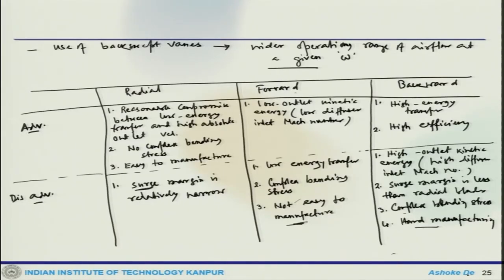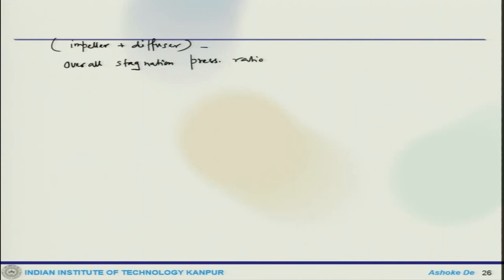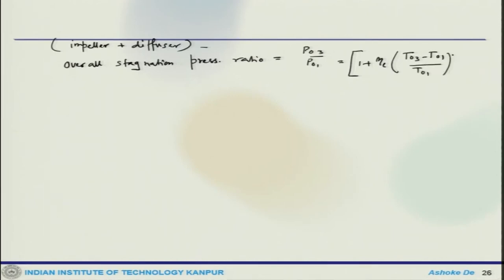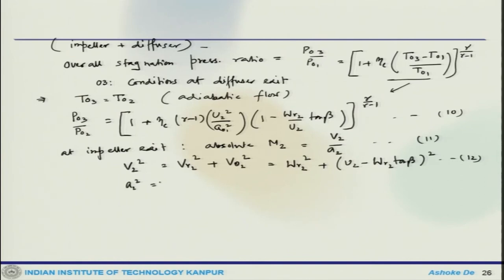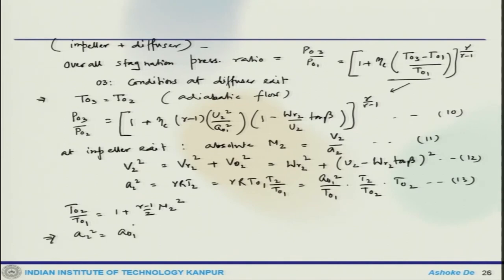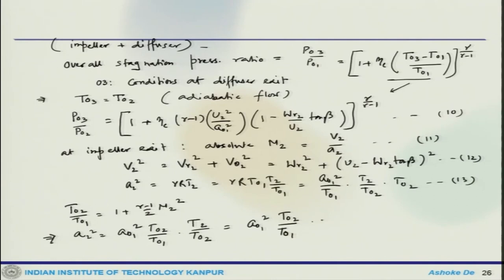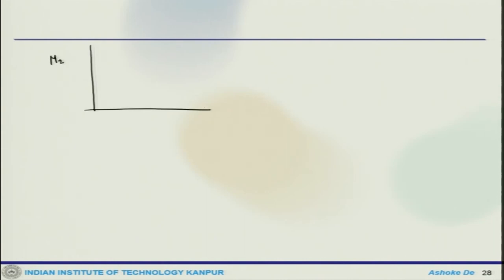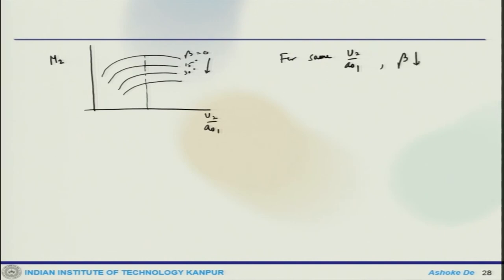Lec 43: Centrifugal compressor (contd.)